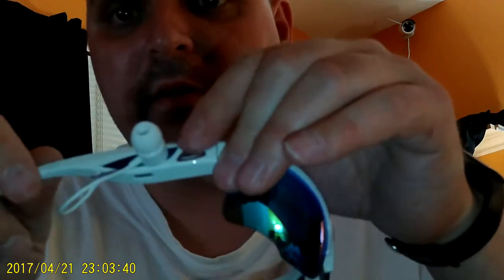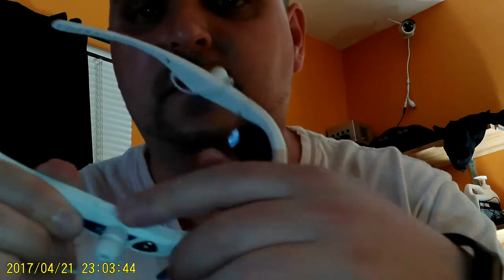Bluetooth Sunglasses Headphones Sports Polarized Glasses Headset with Handsfree Answer Phone Music M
Bluetooth Sunglasses Headphones Sports Polarized Glasses Headset with Handsfree Answer Phone Music Mp3 Player for Android IOS Smartphones (White)